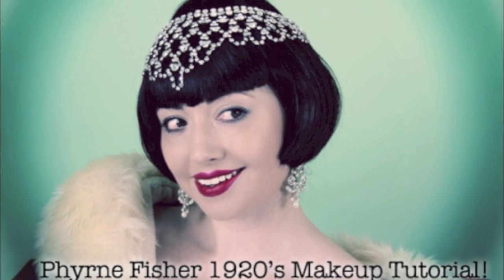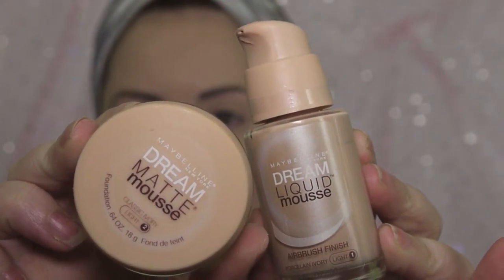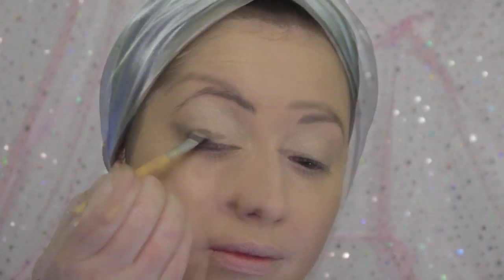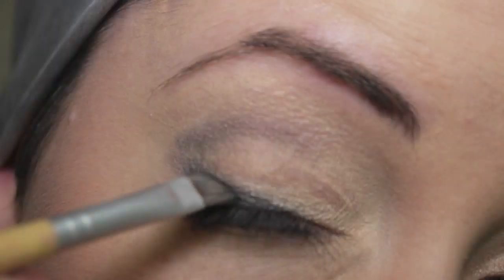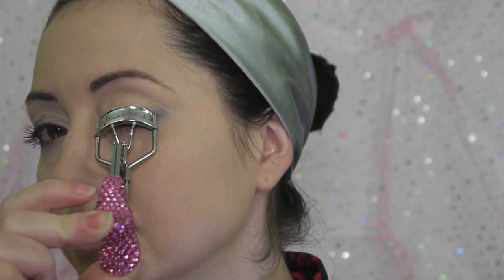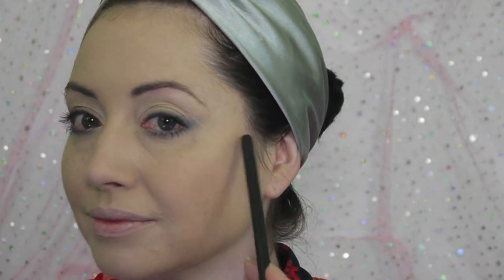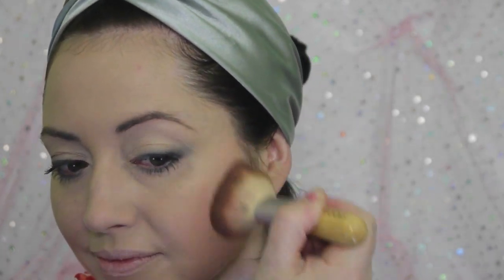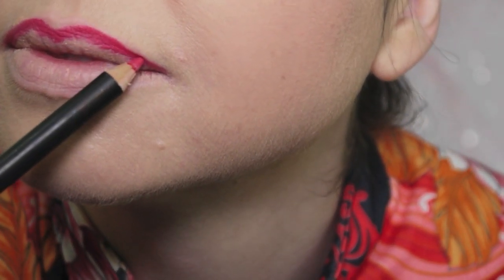1920s Vintage Makeup tutorial inspired by Phryne Fisher.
A simple, easy to achieve 1920's day time look inspired by Essie Davis and the Miss Fisher's Mysteries T.V series. (ABC T.V Australia)

Based on Kerry Greenwood's fabulous female detective from 1920's Melbourne, Phryne Fisher; the T.V Show is now in its second series and we all love it! Miss Fisher is sophisticated, classy and just a bit wicked. What's not to love!

This look is designed to mimic a period look that could have been achieved with face powder, kohl, cake mascara, rouge, and lipstick. I've kept it simple, but it is a very effective transformation for a sophisticated and wearable 1920's vintage makeup look.